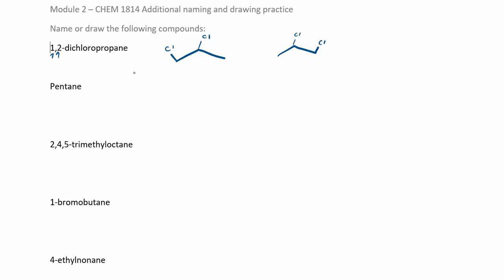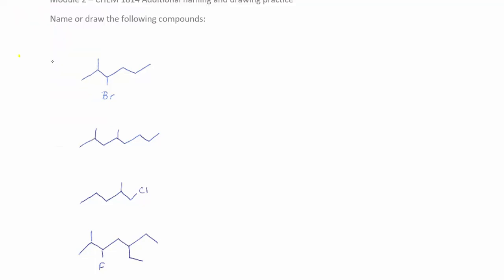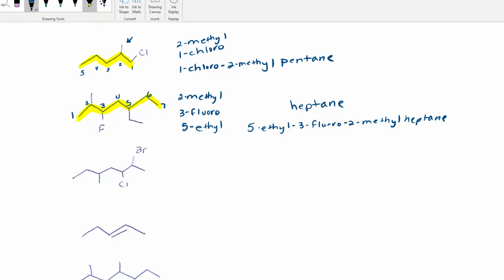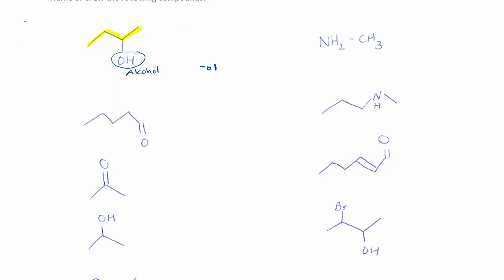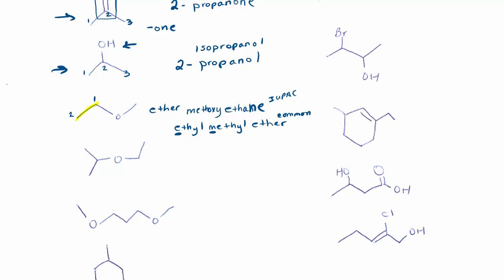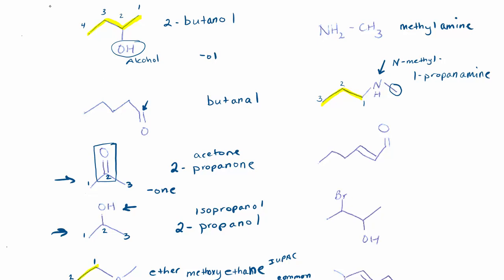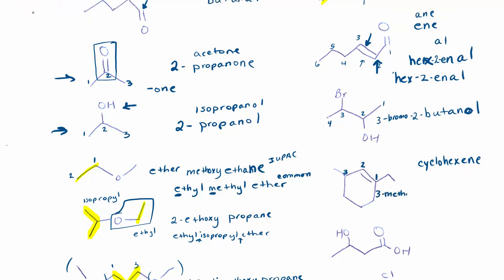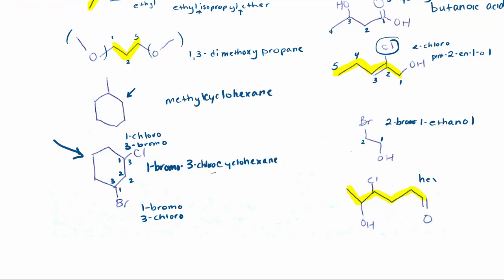Organic1 Naming Practice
There is an error at 11.58 - That compound has 5 carbons and would be named pentanal.
"Butanal" is incorrect. That is pentanal. EVERY carbon, including the carbonyl, is counted.